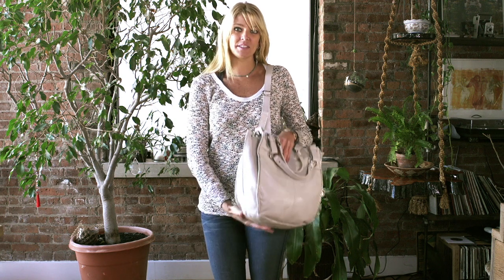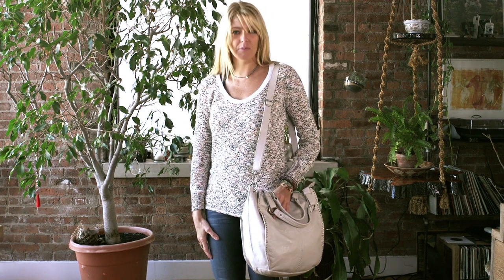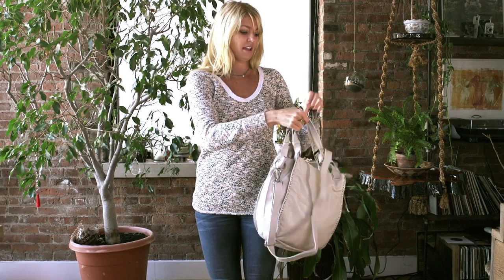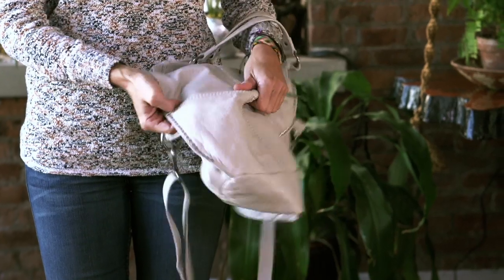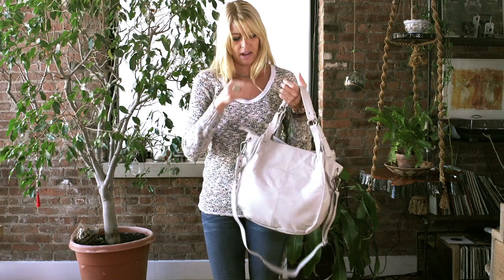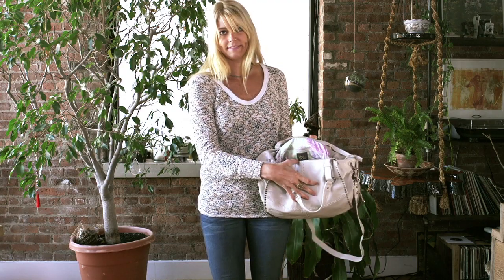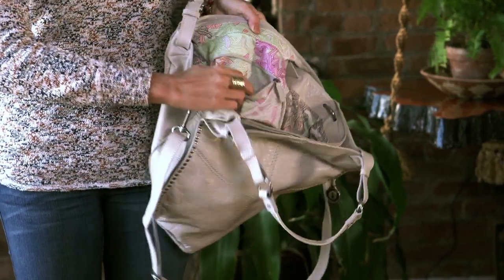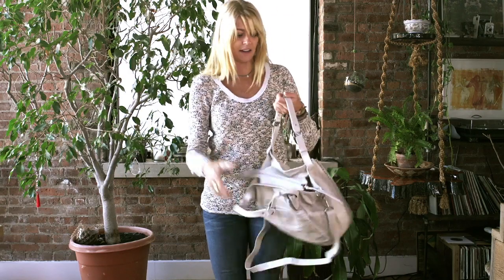The Sak Silverlake Tote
We love the slightly western vibe of the new Silverlake range with the studs and stitching. The tote is functional and easy to wear from work to weekend

The Sak is a casual, Califorina-cool lifestyle collection of crafted crochet and leather bags, shoes, accessories and jewelry.